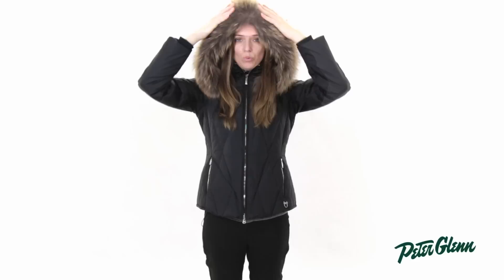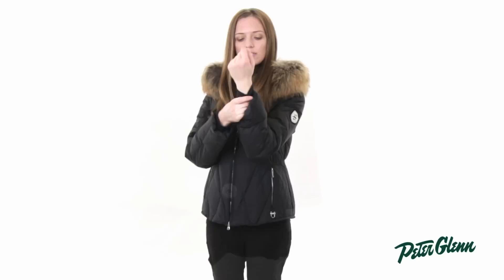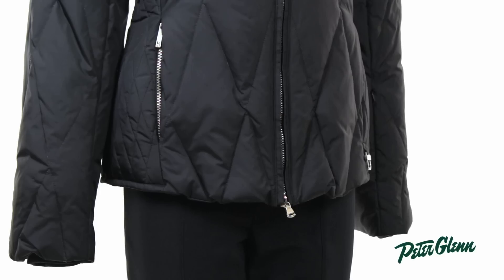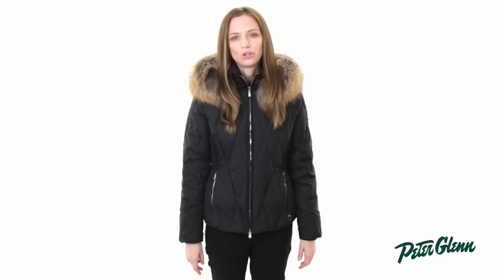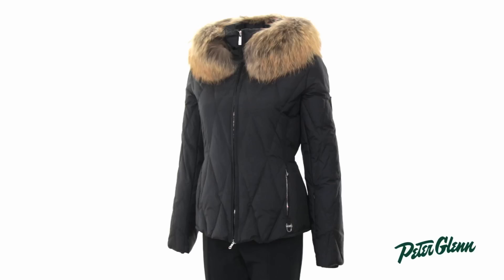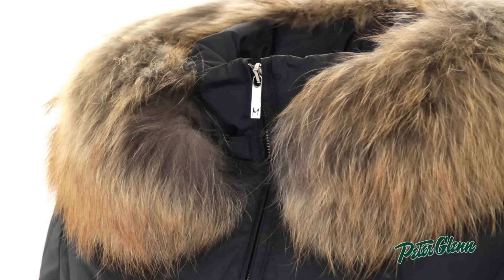M.Miller Women's Sally Down Ski Jacket Review by Peter Glenn